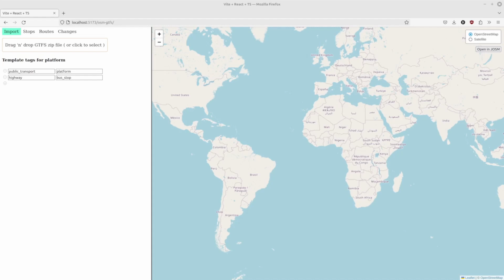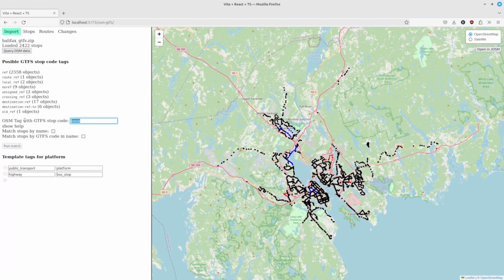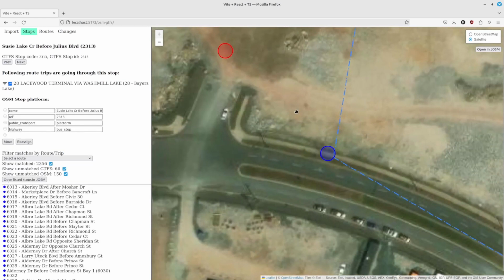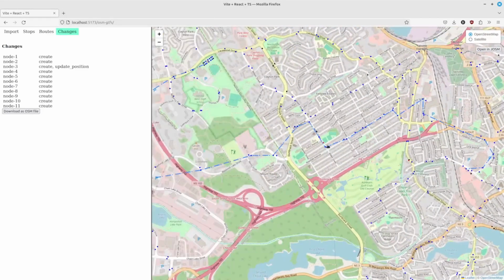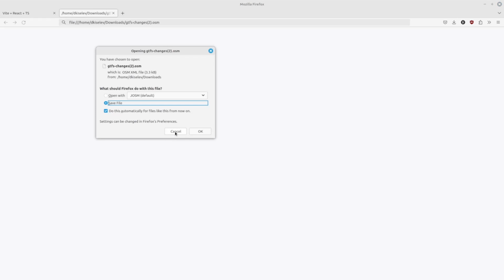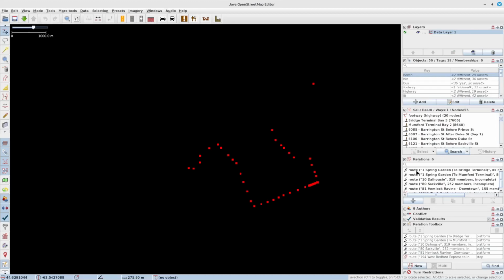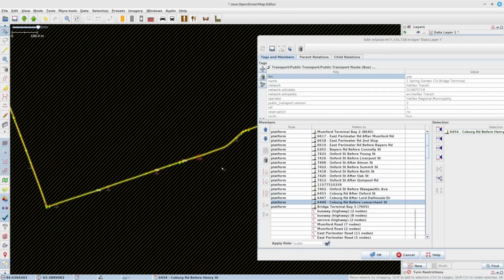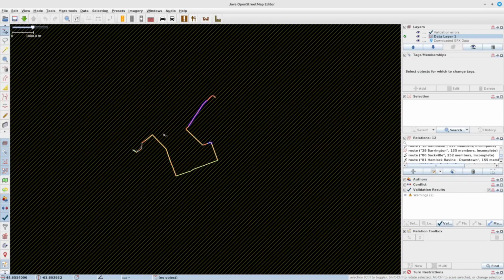OSM GTFS Editor update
Latest changes to GTFS, more on OSM bus routes relations edit.